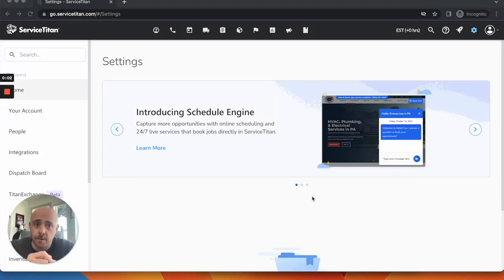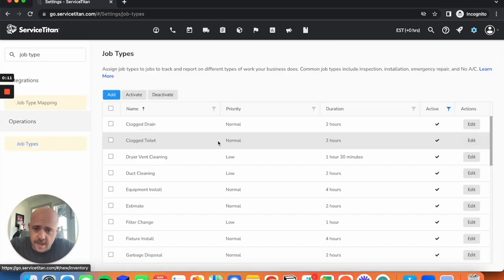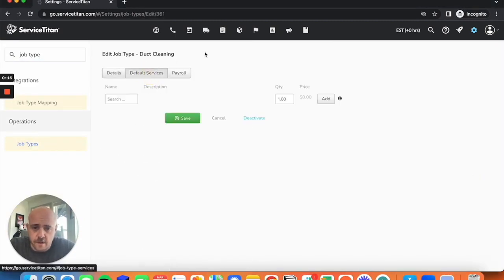ServiceTitan Tutorial | Job Types - Default Services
In this ServiceTitan Tutorial, we'll be showing you how to set default services using ServiceTitan's Job Types tool. As a business owner or manager, it's important to ensure that your team is equipped with the information they need to provide excellent service to your customers, and ServiceTitan's Job Types tool makes it easy to streamline your service offerings.

In this informative video, our experts at The Graphite Lab will guide you through the process of setting default services for your Job Types, including how to select the appropriate Job Type, how to input the default services, and how to save and confirm your changes. With ServiceTitan's Job Types tool, you can easily manage your service offerings, track your pricing, and provide your technicians with the guidance and support they need to succeed.